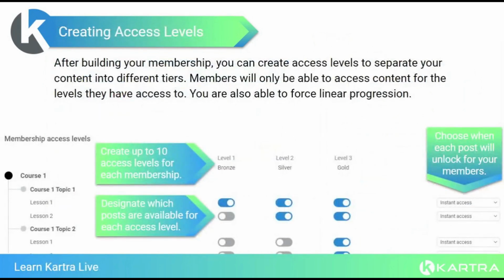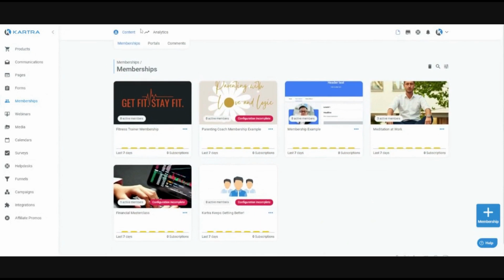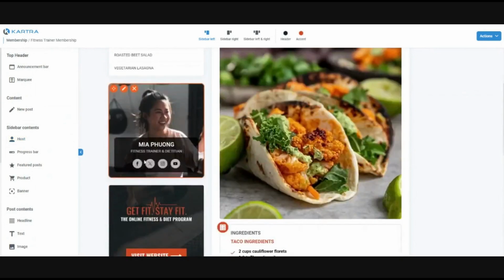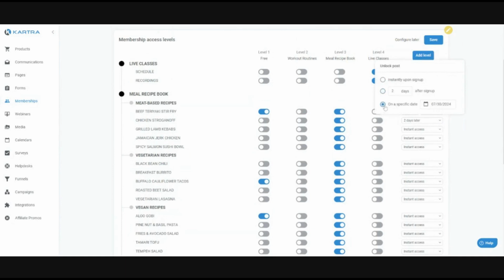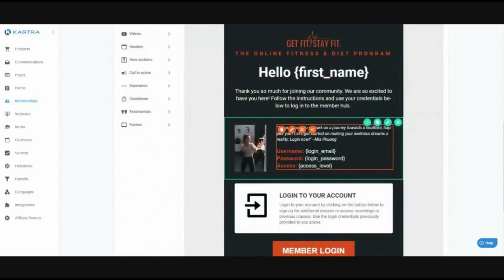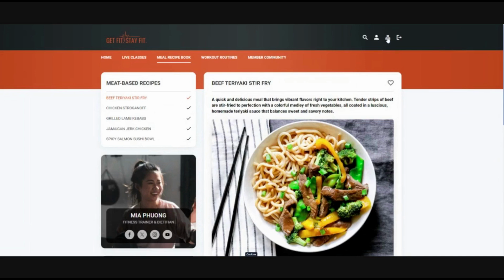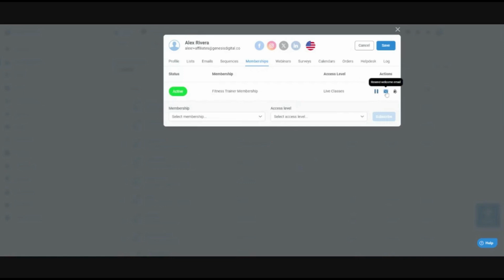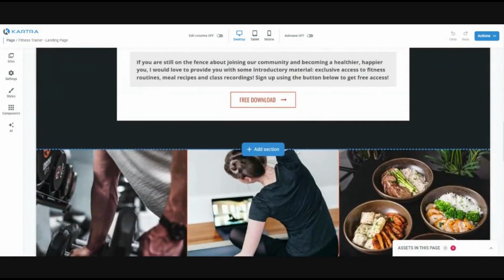Kartra: Best Course Creation Software - Build & Sell Online Courses Like a Pro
Welcome to our video on how to use Kartra page builder.

In this Kartra tutorial, Alex and Amanda, onboarding specialists at Kartra, walk you through how to create online courses and memberships using Kartra’s powerful membership feature. From building content-rich courses to setting up membership access levels, learn how to create and manage your courses with ease.

In this video, you’ll explore how to design memberships, use access levels for tiered content, drip feed lessons, and integrate your courses with Kartra’s product selling tools. Perfect for those looking to sell courses, training programs, or digital content.

Timestamps:
0:00 - Introduction to creating courses and content in Kartra
1:03 - What are Kartra memberships?
1:45 - Access levels and content progression in Kartra memberships
3:06 - Creating membership portals for multiple courses
4:21 - How to sell memberships and courses in Kartra
5:55 - Resources to help you get started
6:17 - Live demonstration of building a course in Kartra
7:00 - Designing your membership content
9:09 - Customizing membership design and branding
11:01 - Adding videos, downloadable files, and other content to your course
13:47 - Managing comments, progression, and access levels
18:07 - Enabling progression and issuing completion badges
19:02 - Integrating Kartra’s help desk for customer support
21:09 - Setting up welcome emails for new members
23:43 - Using Kartra portals for multiple memberships
27:00 - Membership analytics and performance statistics
28:01 - Managing memberships and user access manually
30:01 - Selling courses and memberships through products and forms